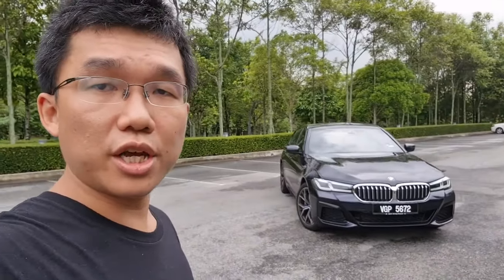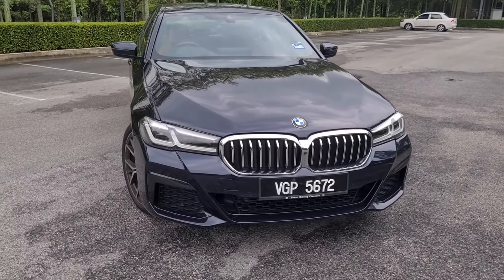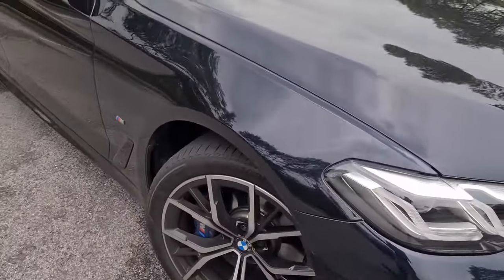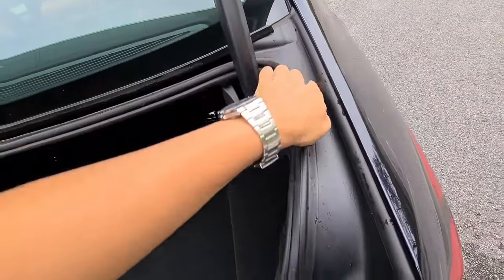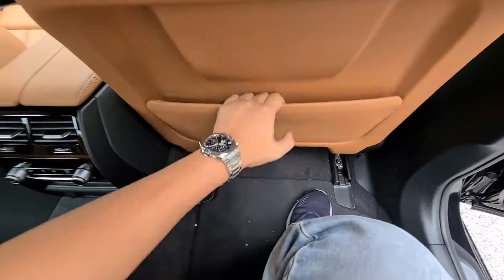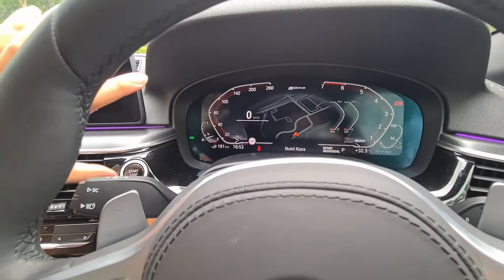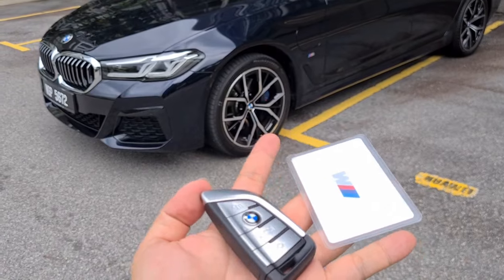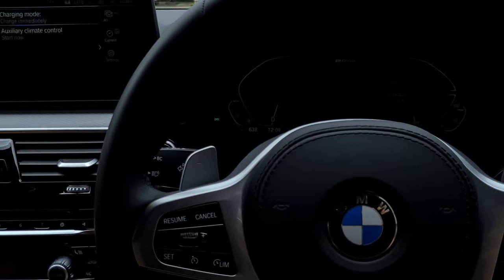2021 BMW 530e M Sport (G30 LCI) Review - Injecting Joy into Your Daily Commute | EvoMalaysia.com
Timestamps:
- 00:00 - Introduction
- 03:04 - Exterior Walkaround
- 08:24 - Boot space
- 09:28 - Interior - Rear seats
- 11:45 - Interior - Dashboard
- 15:05 - Driving Experience Control
- 15:38 - Driving Assistance Systems
- 19:10 - Car keys
- 21:24 - Driving Experience